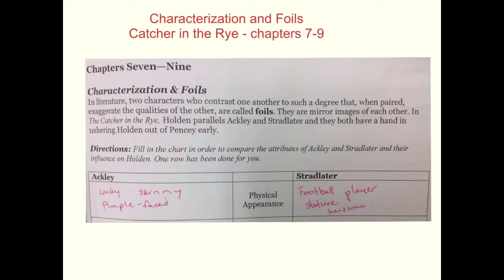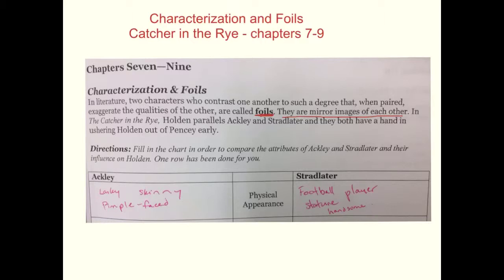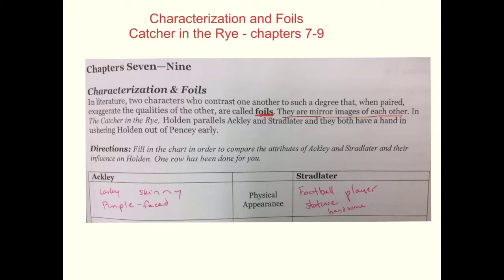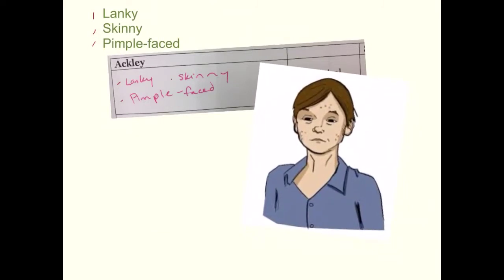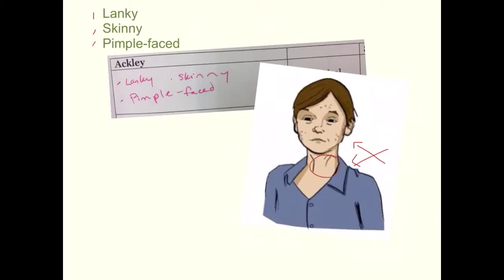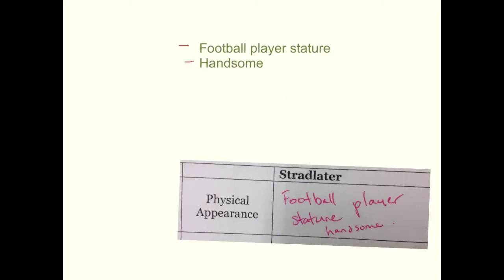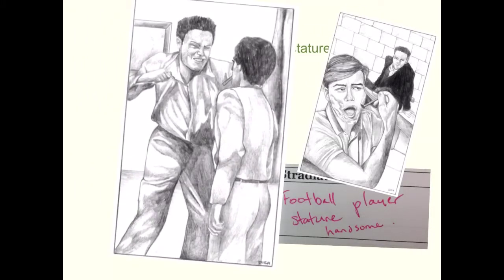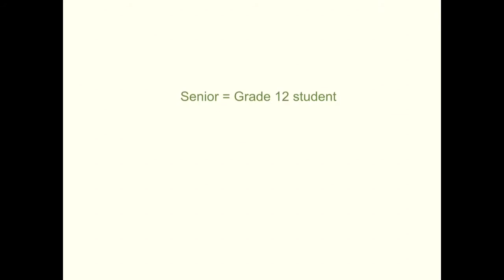Catcher in the Rye - Characterization and Foils - chapters 7-9